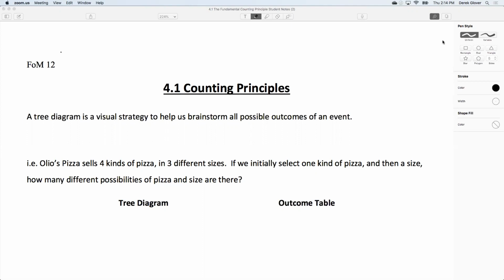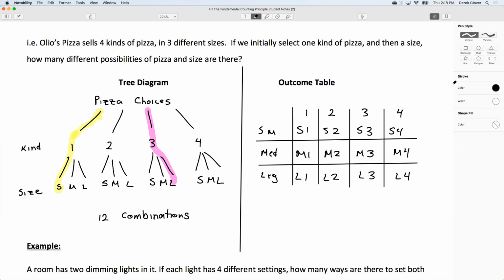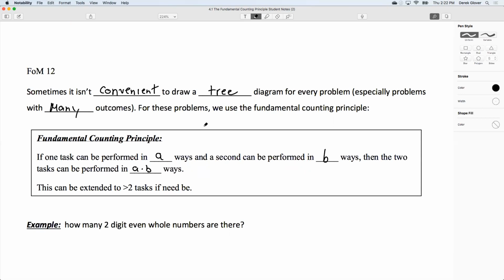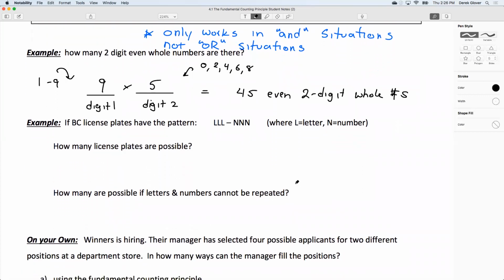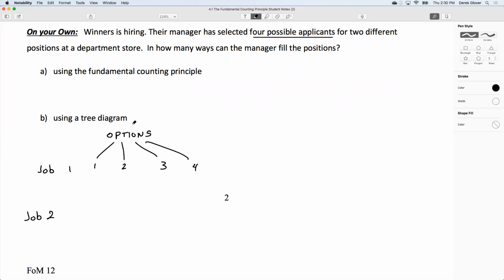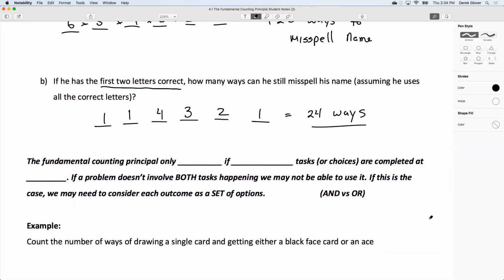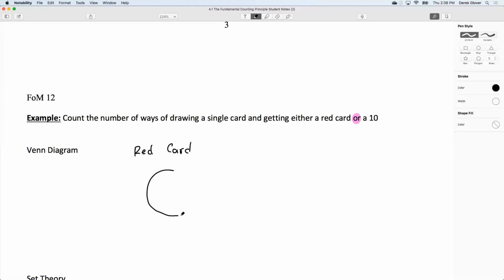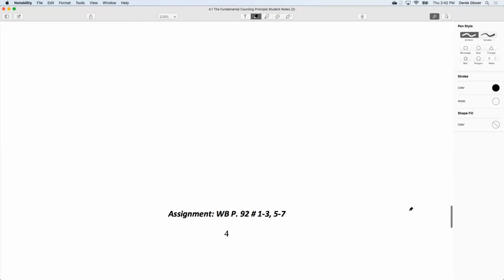FoM 12 - 4.1 Counting Principles Notes